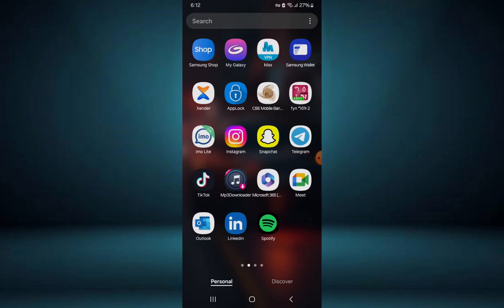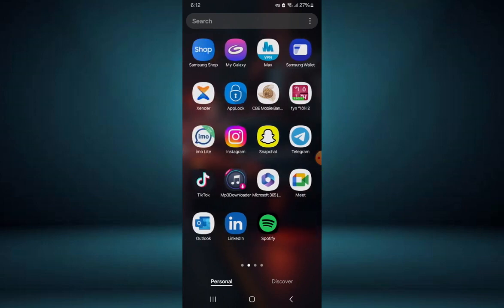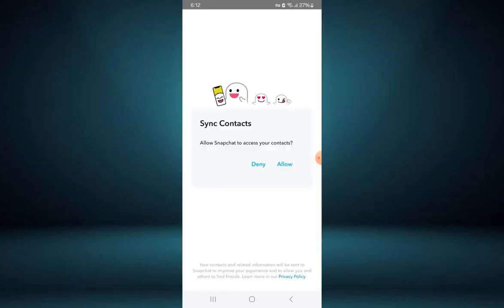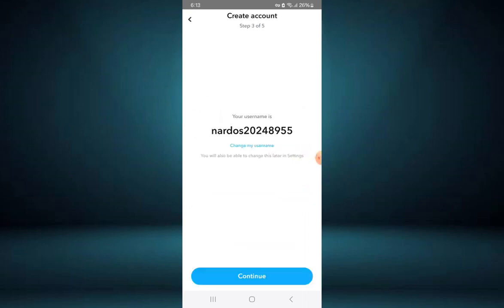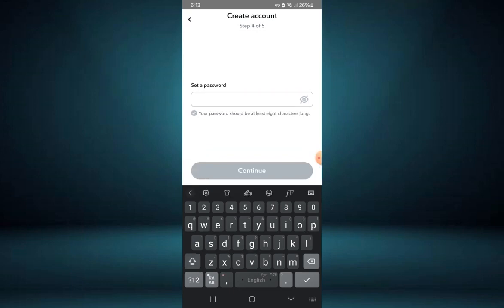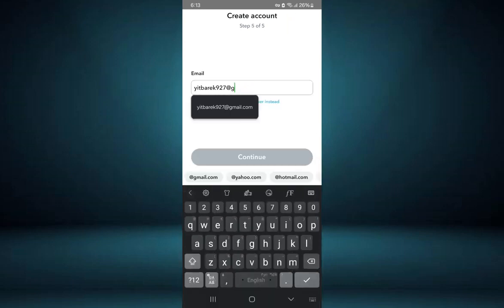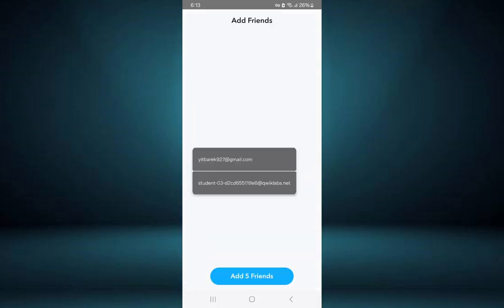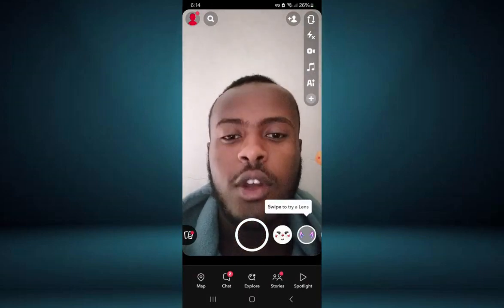How to Make New Snapchat Account after Being Banned (2024)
In this video I'll show you how to make a new snapchat account after being restricted. The method is very simple and clearly described in the video. Follow all of the steps & you Can start using Snapchat Again!